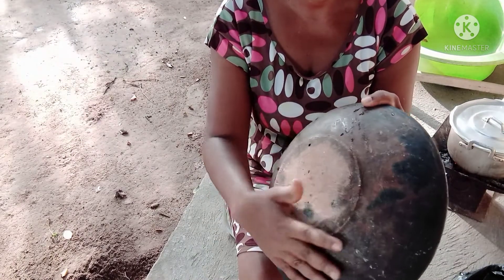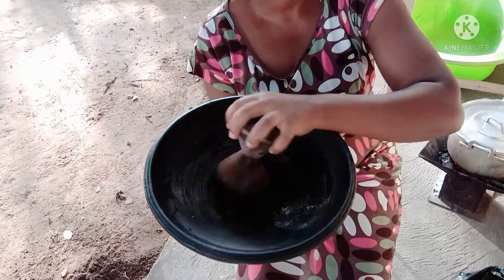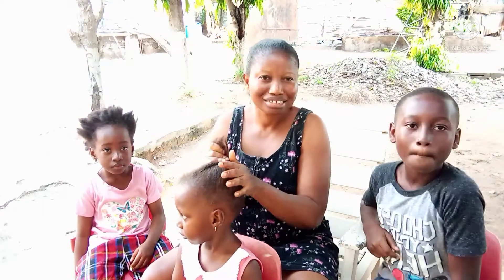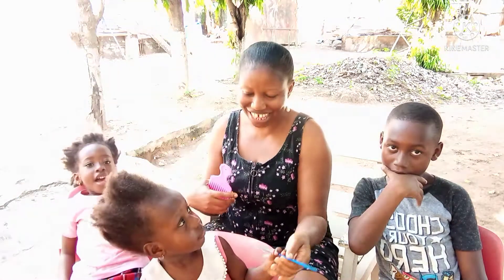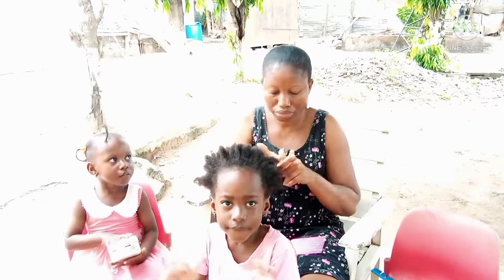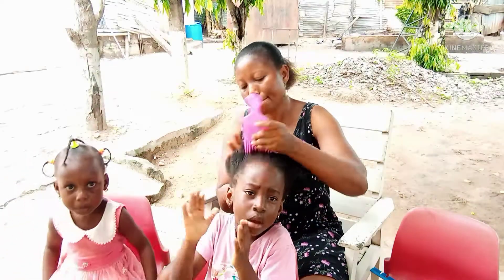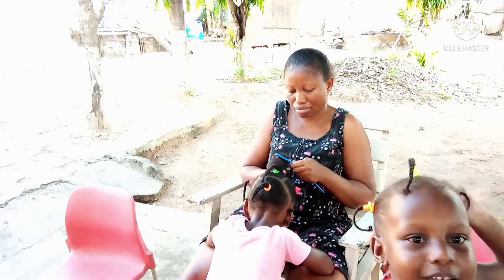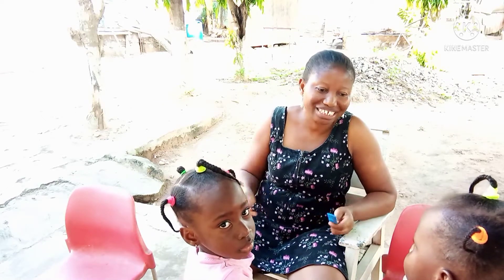Spending time with my kids.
When you  spend time with your kids,  you get to know what you don't know about them.